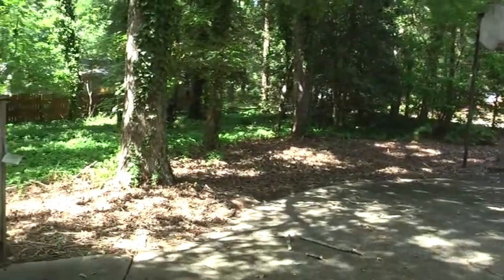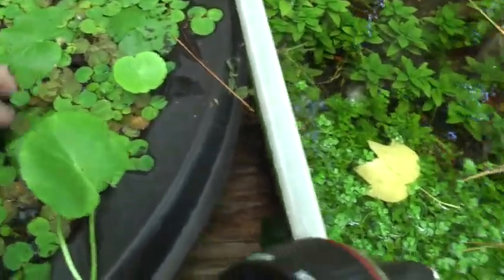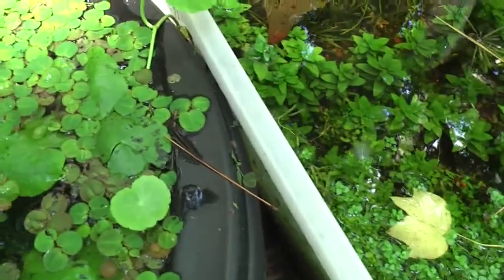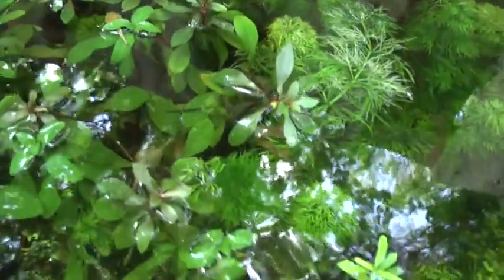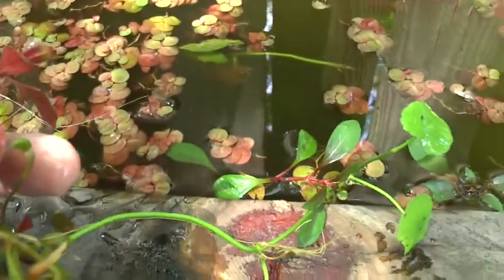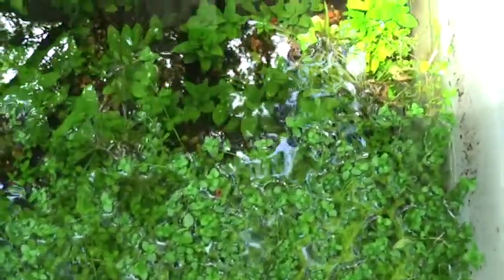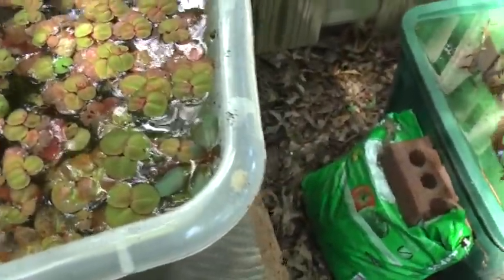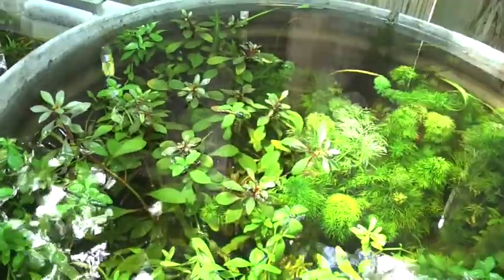New Camera & Update on the grow out tubs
Hey people.. sorry I've absent for awhile, got allot of new jobs role in at the end of July that took me by surprise so I'm just now finishing them up and now it's football season so I have to do that College football thing now but I will still find time to shoot some videos.. I Promise!

Sorry.. All Plants have been sold!

*All methods and ideas discussed in this video are based on what has worked for me locally with my municipal water supply and my particular aquarium set ups. This might not work for your aquarium set up in your area with your local water supply. I take no responsibility for any of the ideas that might be used from this video that don't work out to your expectations.